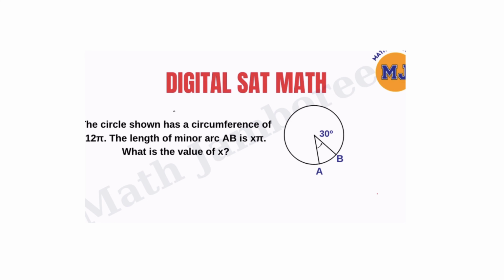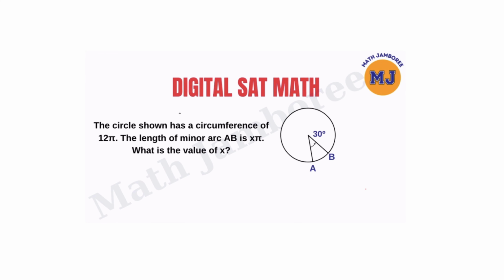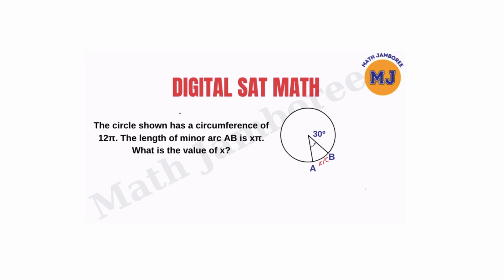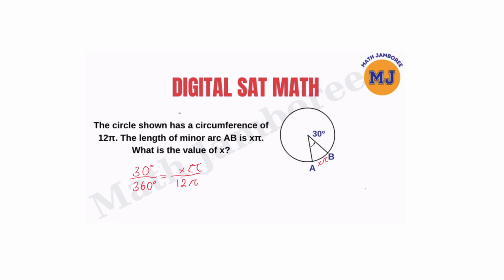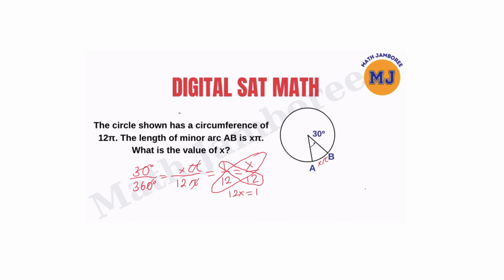15012005 Parts of Circles for the Digital SAT | Math Jamboree